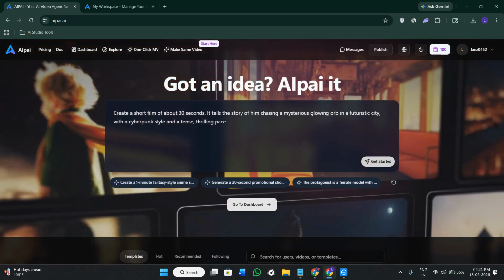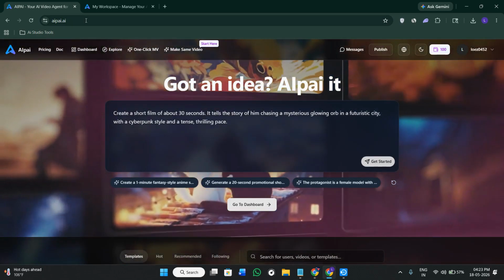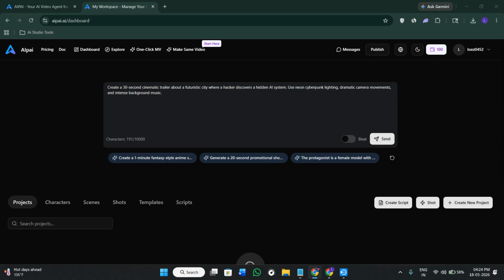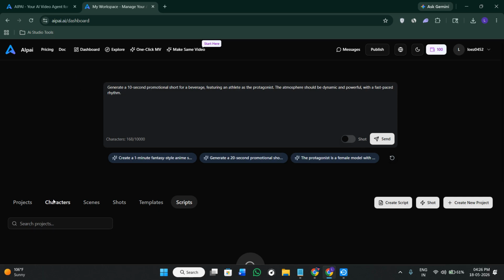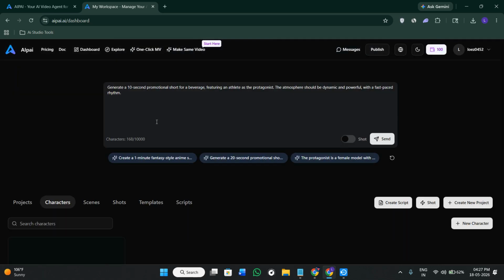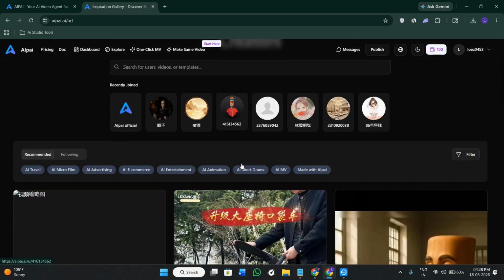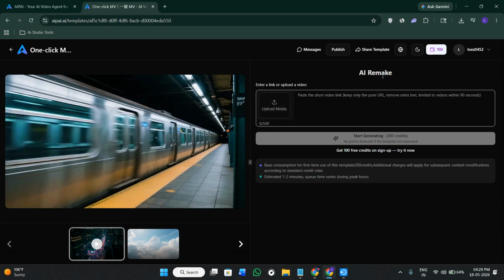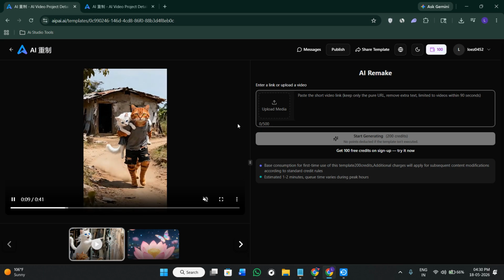Aipai AI Tutorial & Review | How to Use Aipai AI (2026)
In this tutorial we have shown - Learn how to use Aipai AI with this beginner tutorial and review. Discover AI productivity tools, automation features, and practical workflows for creators, businesses, and students.